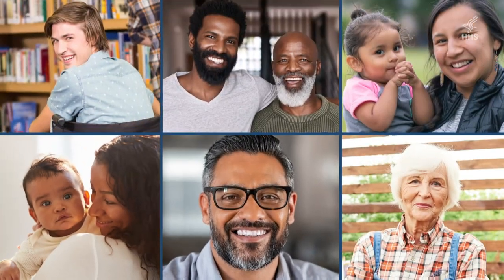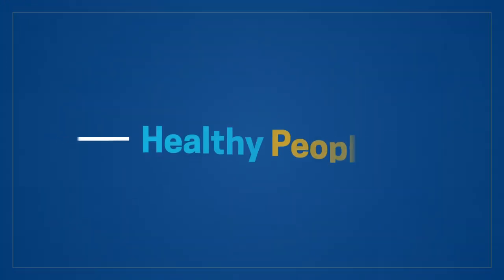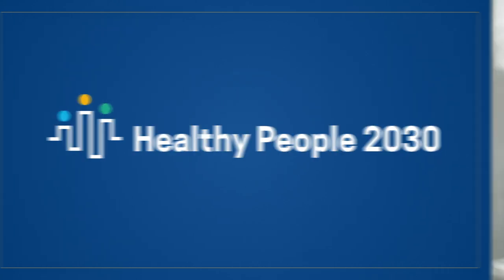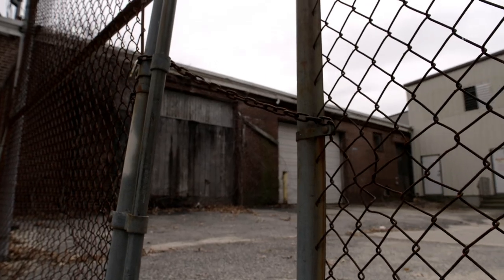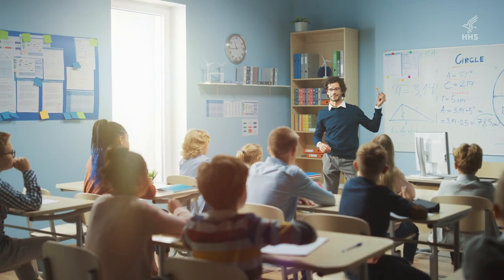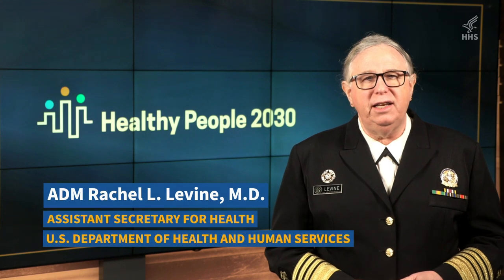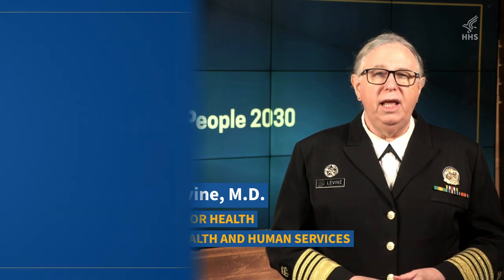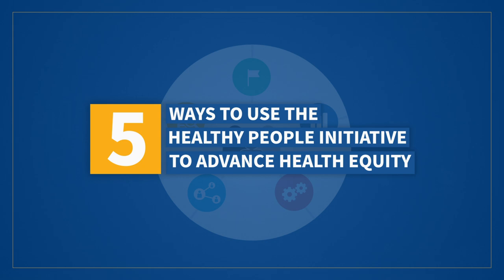5 Things to Know about Health Equity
Achieving health equity requires valuing everyone equally with focused and ongoing societal efforts to address avoidable inequalities, historical and contemporary injustices, and social determinants of health — and to eliminate disparities in health and health care. This short video emphasizes the importance of healthy equity in improving national health goals and talks about ways that organizations can use Healthy People 2030 to improve health equity.